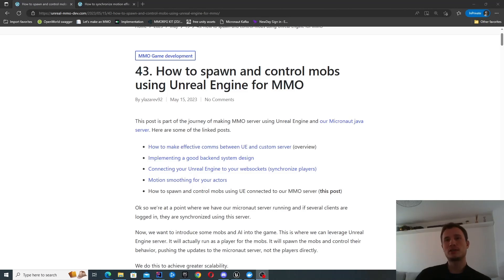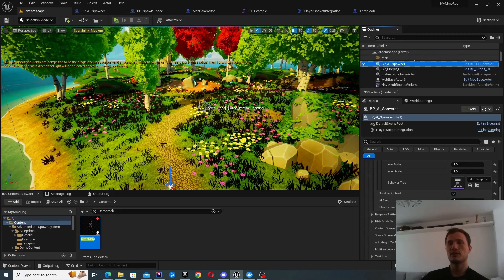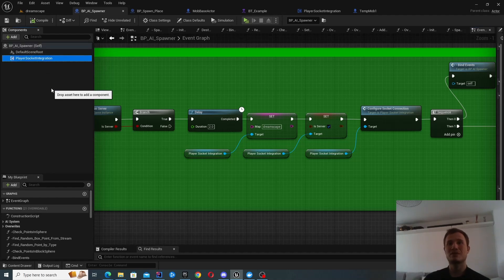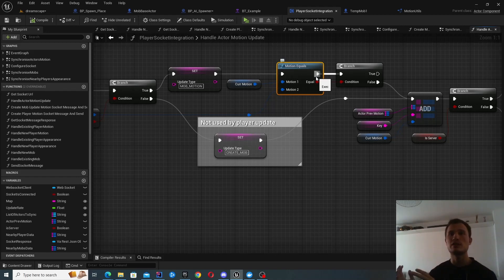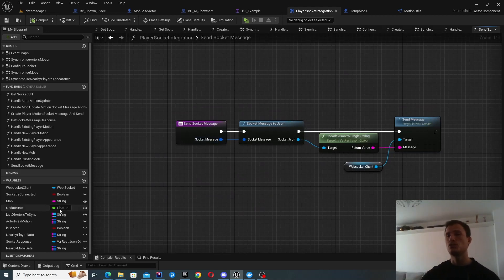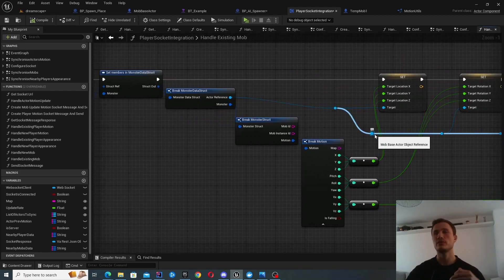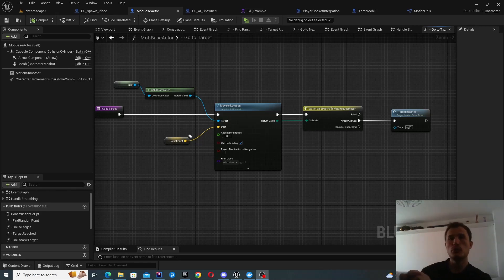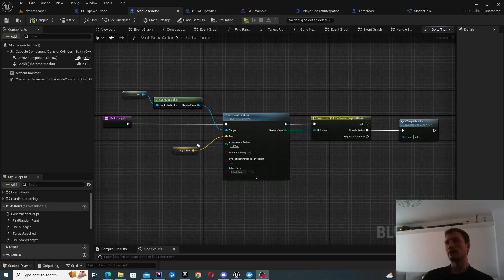Devlog 43: Spawn and control mobs in UE connected with a custom MMO server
In this video we explore how we can control mobs with our custom MMO server using Unreal Engine.

If you're joining at this post, have a look at the overview post which links relevant posts/videos, including the smoothing of motion and player sync.

Feel free to drop down to my discord channel where I look at various other topics MMO related